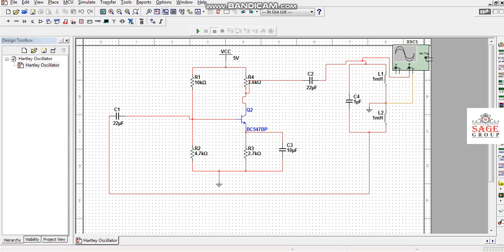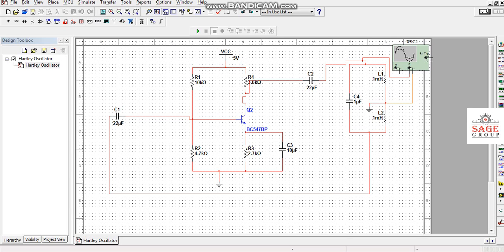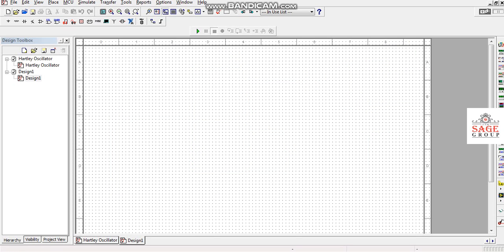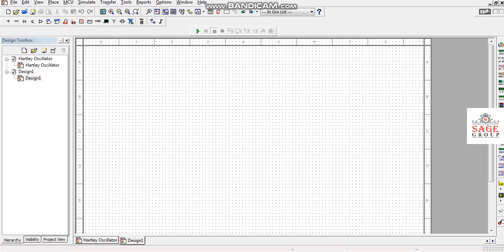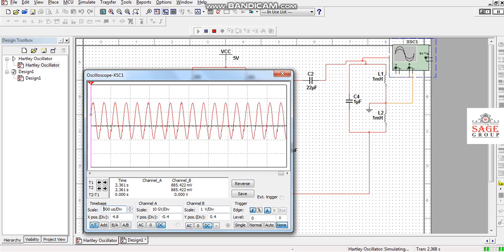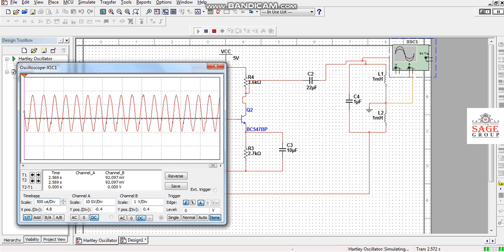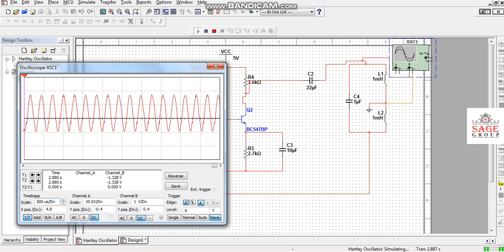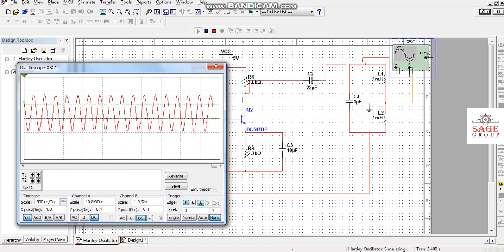ANALOG CIRCUITS EC 405 EXPERIMENT HARTLEY OSCILLATOR